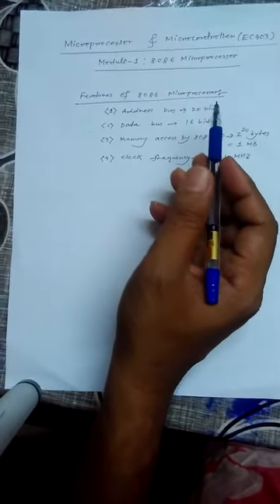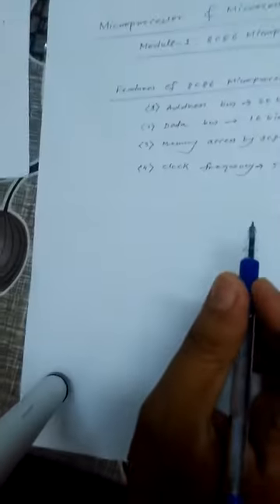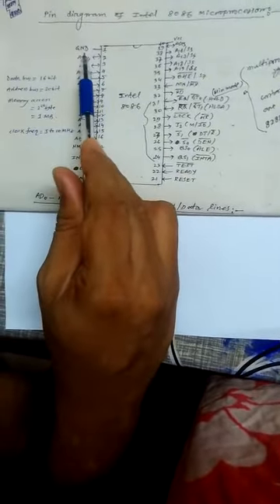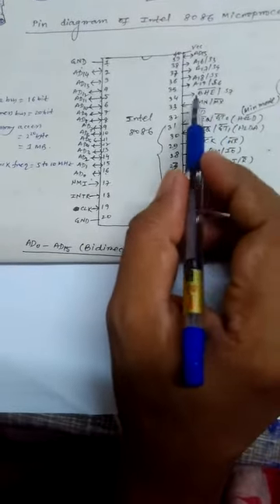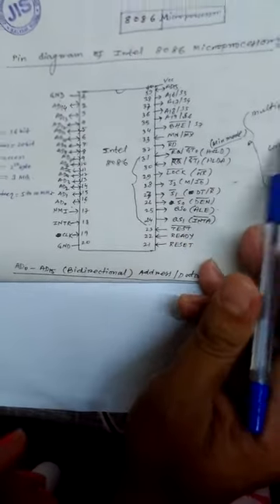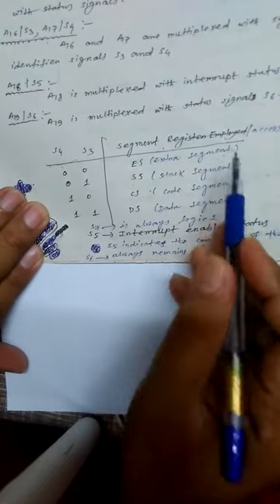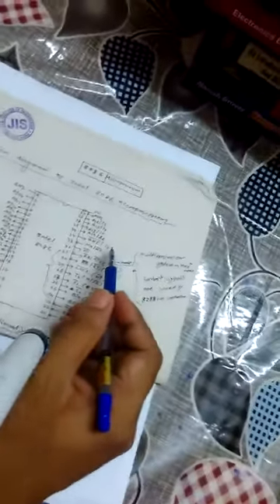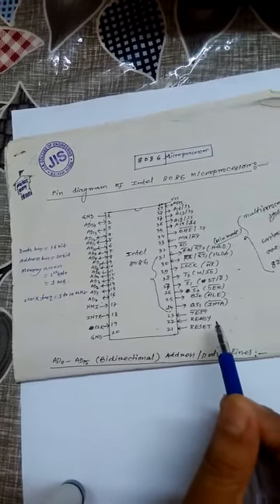8086 microprocessor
Pin description